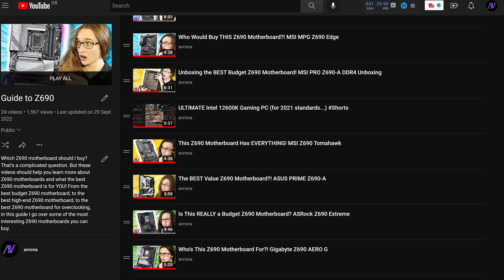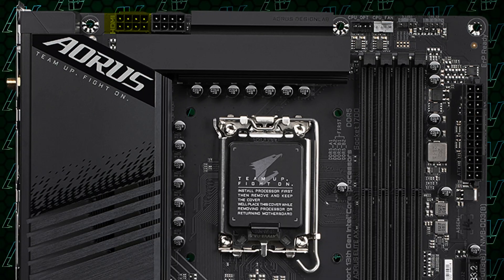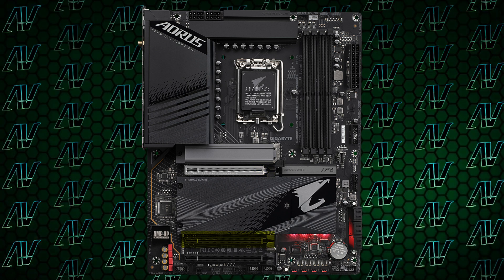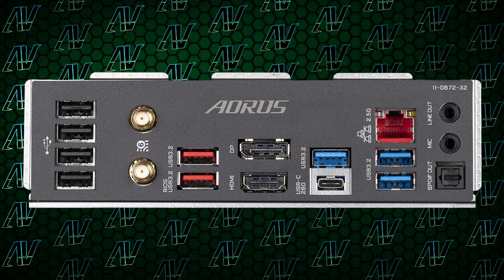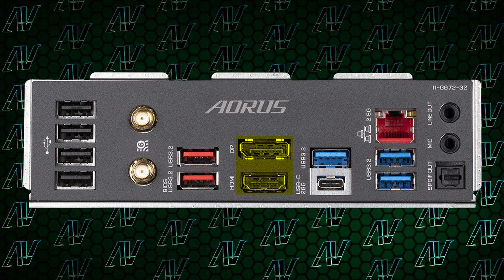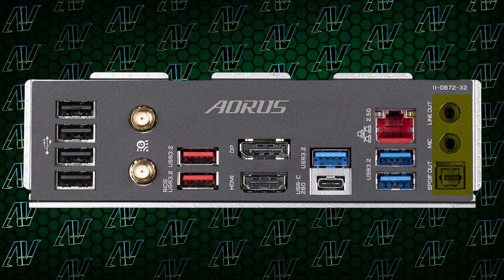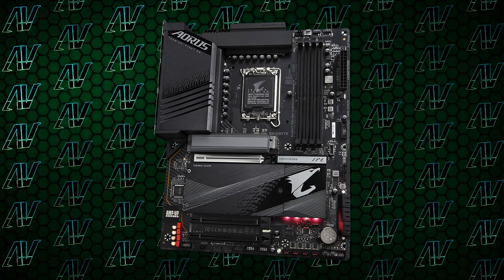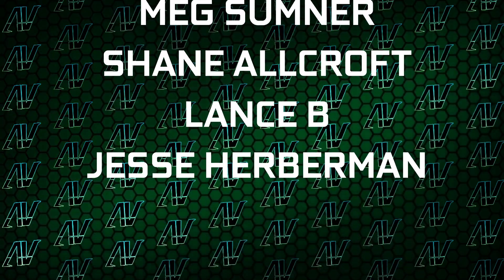This is WORRYING! Gigabyte Z790 Aorus Elite AX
Z790 motherboards are already here, can you belive that? And what better way to start our Z790 motherboard journey than with the Gigabyte Z790 Aorus Elite! This is a more budget Z790 motherboard and the most budget Aorus Z790 motherboard you can get! So what is the latest Gigabyte Aorus Elite motherboard like? Is the Aorus Z790 Elite really that good for the price? Well let's talk about it!

Chapters:
0:00 Z790 motherboards are here!
0:17 Z790 Aorus Elite price
0:25 Z790 Aorus Elite VRM
0:50 Z790 Aorus Elite PCIe and M.2
1:39 Z790 Aorus Elite rear IO
2:57 What is Gigabyte doing?